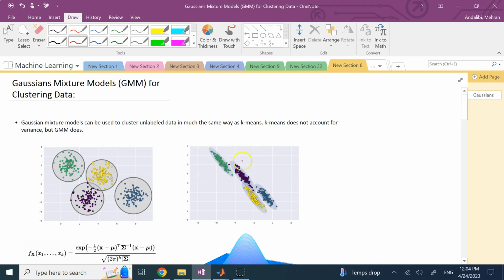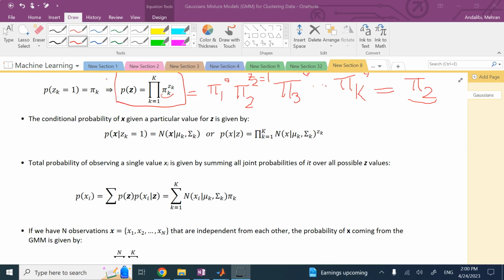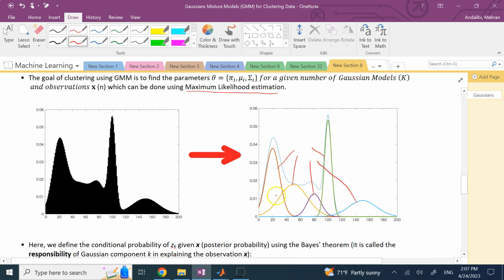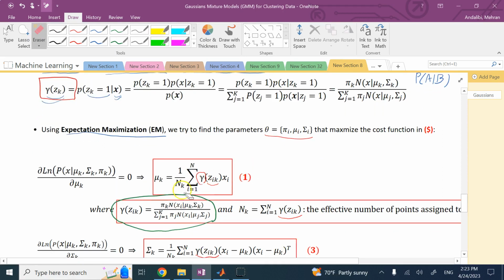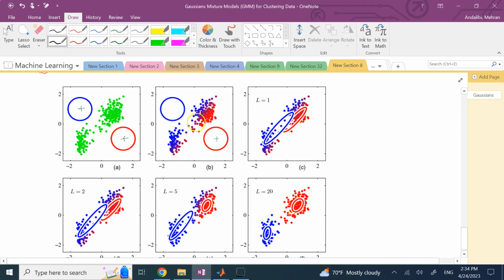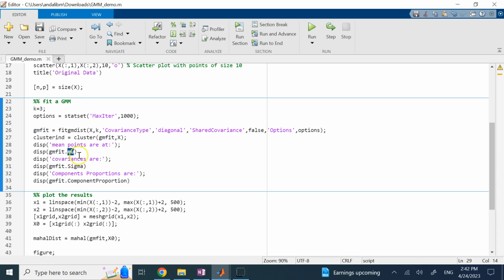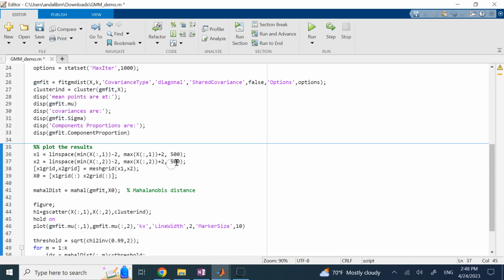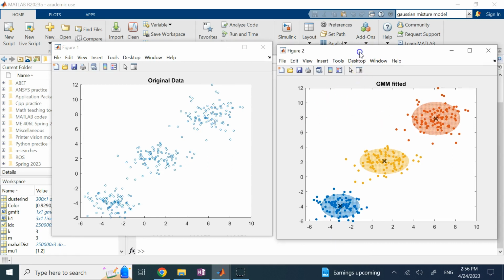Gaussian Mixture Models: Theory and MATLAB Code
Theory/formulation of Gaussian Mixture Models (GMM) along with a MATLAB demo code have been shown in this video.